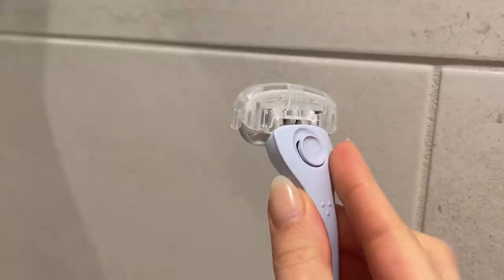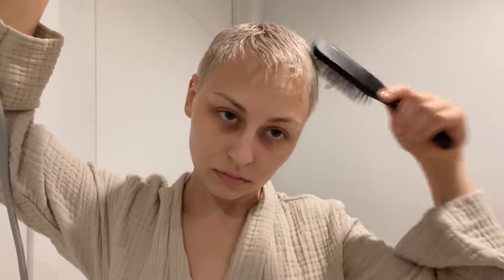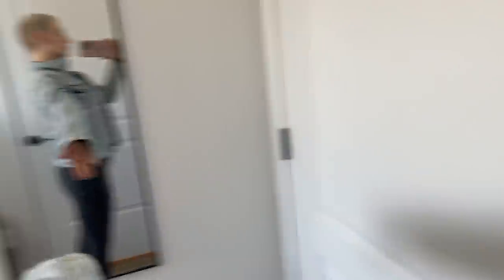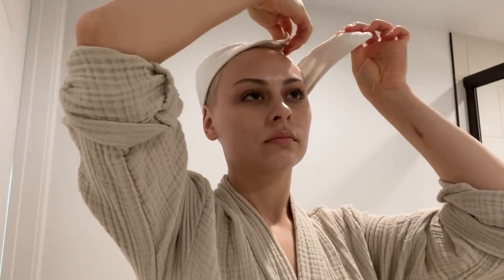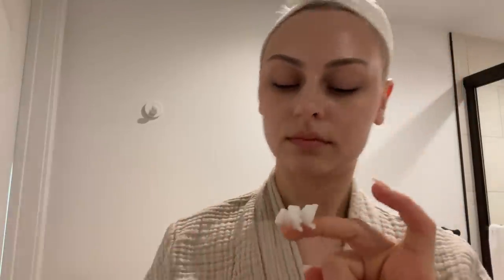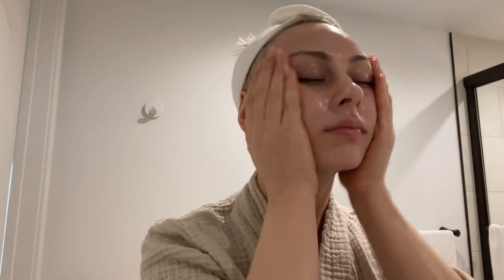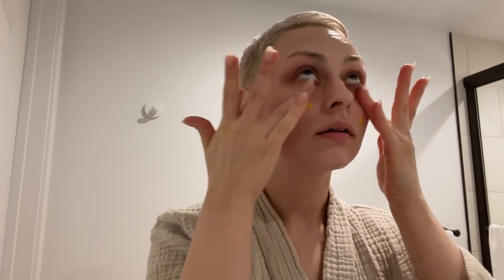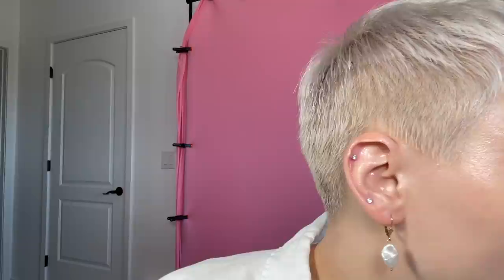Spend the day with me getting ready & UNready!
Heyyy let's get ready and UN-ready today! I teamed up with @Walmart to show you how I get ready and unready, from my daytime skincare, everyday makeup, to my nighttime skincare 🙌🏼 Walmart WalmartPartner MagicLinks @MagicLinks

BILLIE RAZOR STARTER KIT
DOSSIER PERFUME
VERSED CLEANSING BALM
STARFACE HYDROSTARS